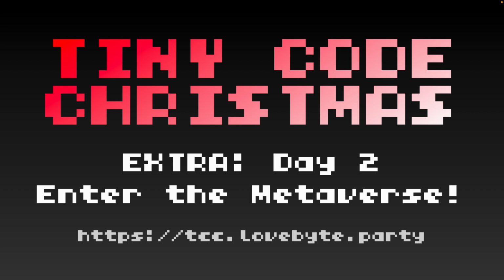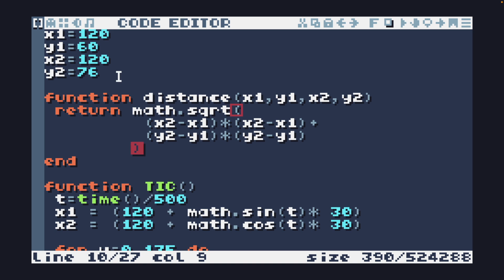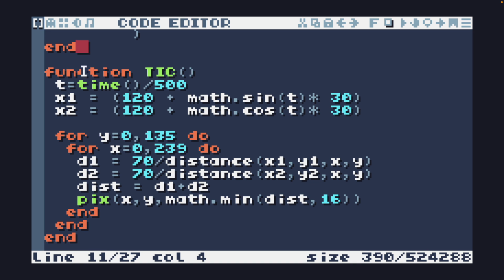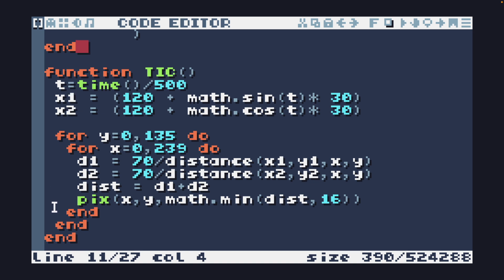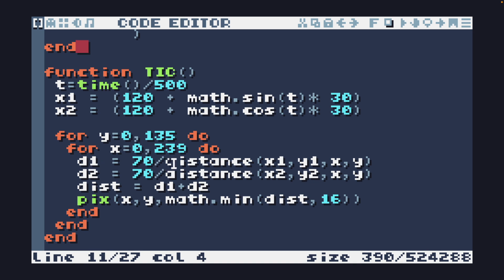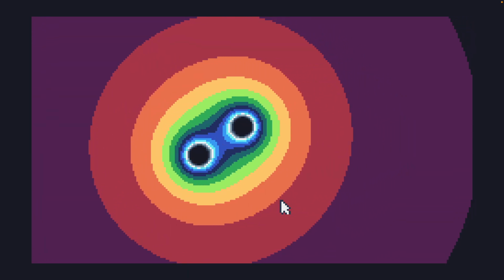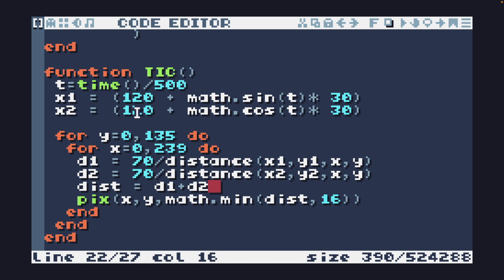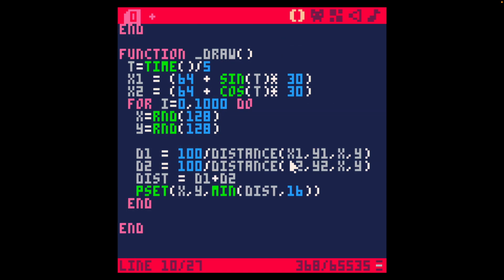Tiny Code Christmas EXTRA - Day 2 - 2024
Welcome to Day 2 of Tiny Code Christmas EXTRA! We’re glad that you’re back with us on this festive journey into the world of sizecoding. to find out what Tiny Code Christmas is all about!

EXTRA Day 2 - Enter the Metaverse!